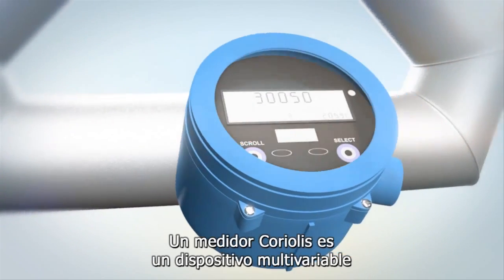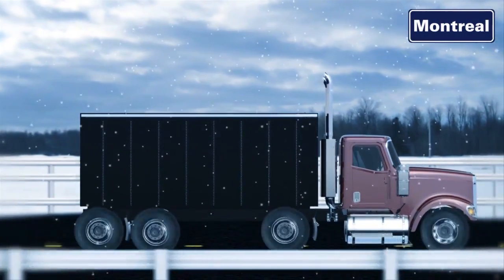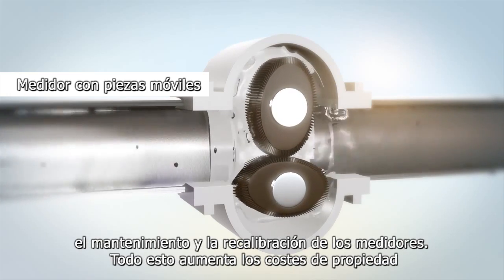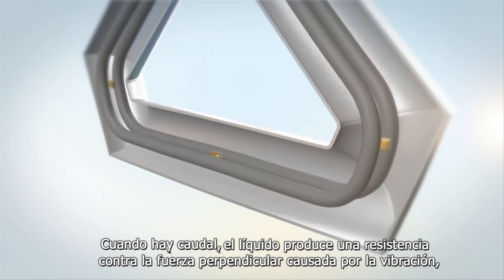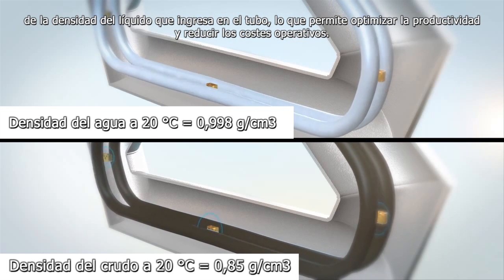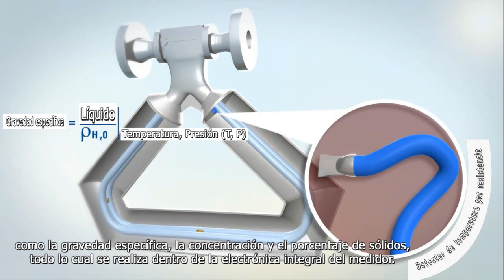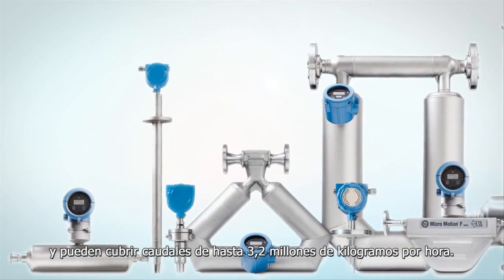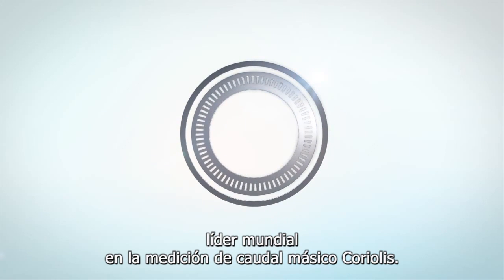Introducción a la tecnología de medición de caudal y densidad Coriolis (Spanish)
¿Quieres aprender sobre la tecnología de medición de caudal más preciso? Micro Motion de Emerson presenta un breve resumen de los beneficios y la tecnología detrás de los caudalímetros Coriolis, flujómetros Coriolis masa medida, densidad, volumen y temperatura - todo a tasas de precisión extremadamente alta.